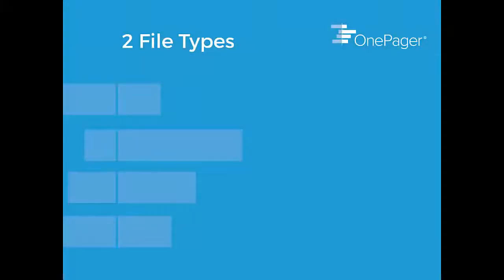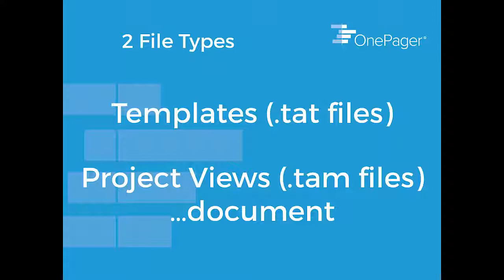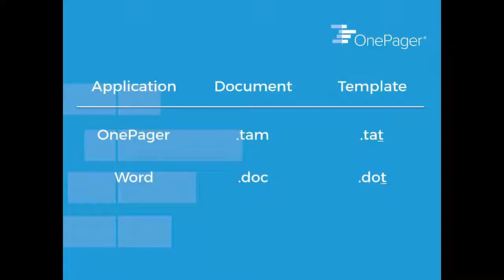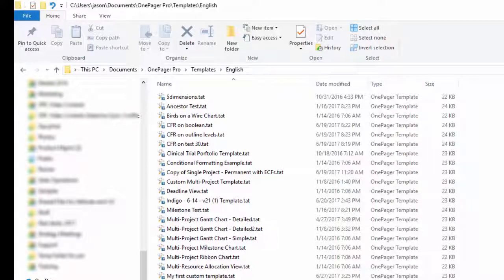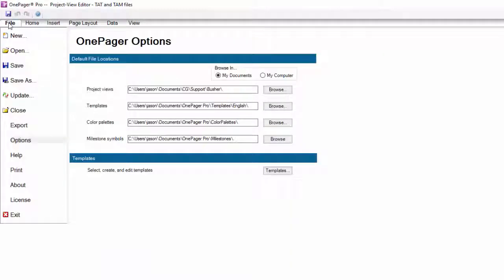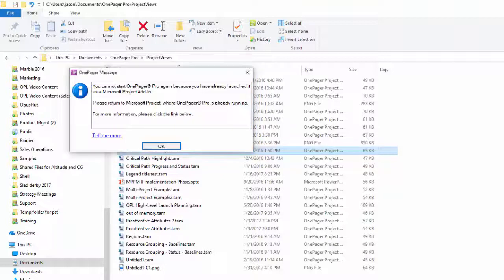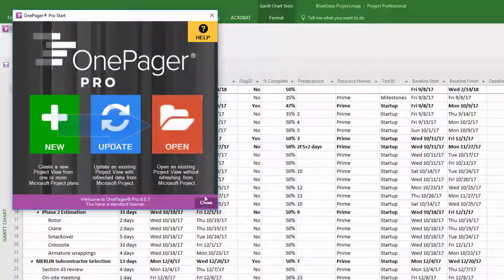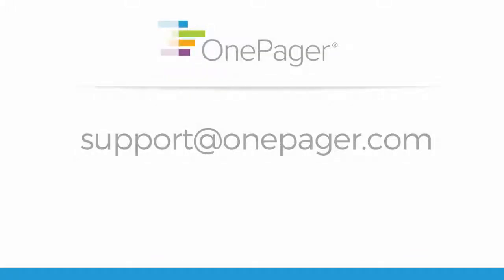OnePager Files (.tam and .tat)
Get a better understanding of OnePager .tat and .tam files (documents and templates) in this video.